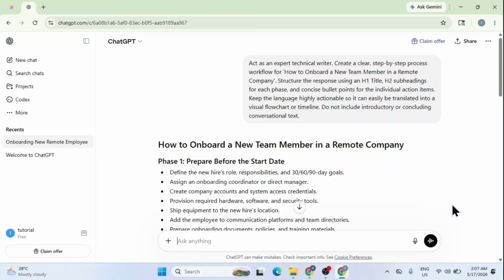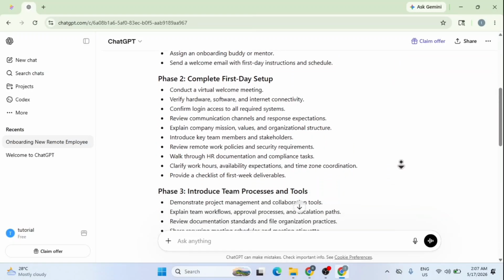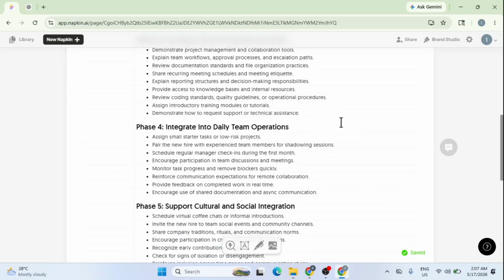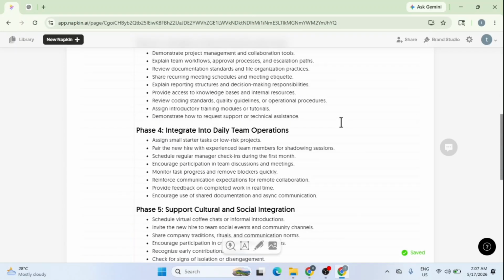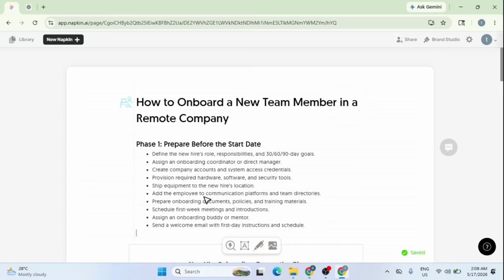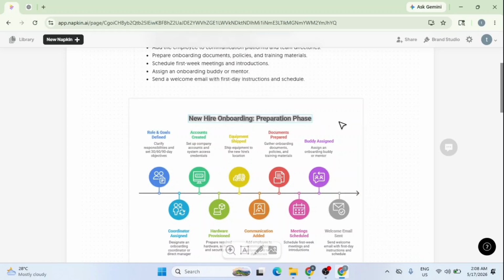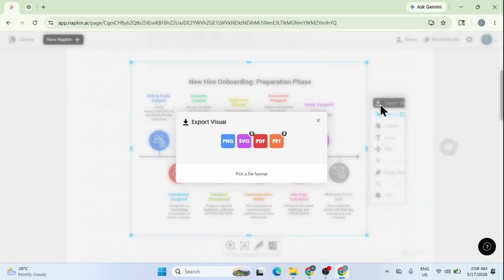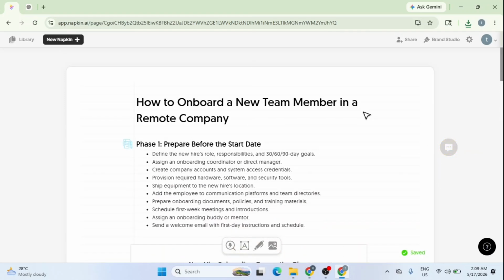How to Use Napkin AI With ChatGPT Output - Quick Tutorial